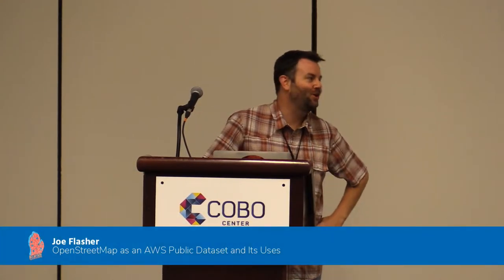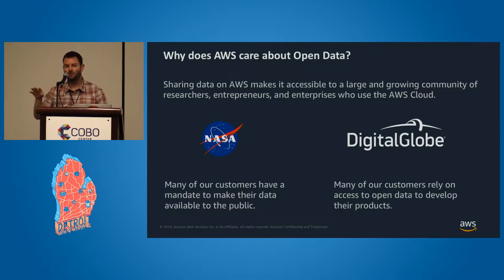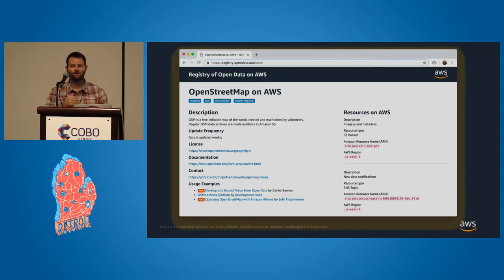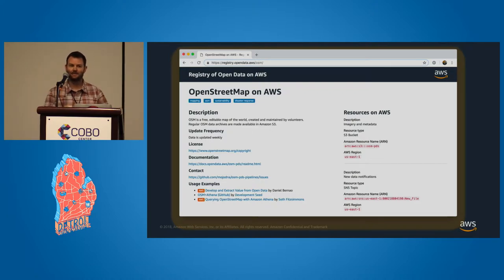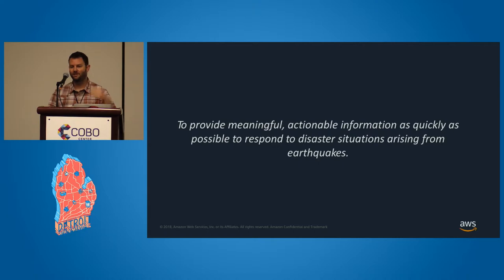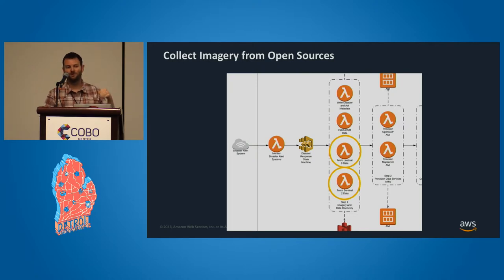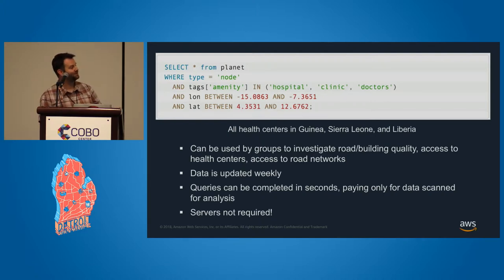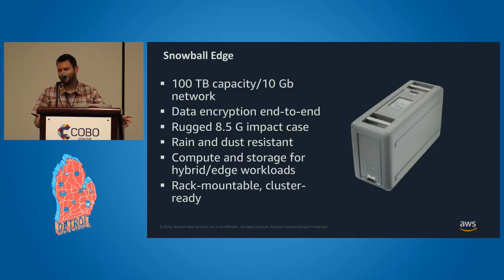OpenStreetMap as an AWS Public Dataset and Its Uses